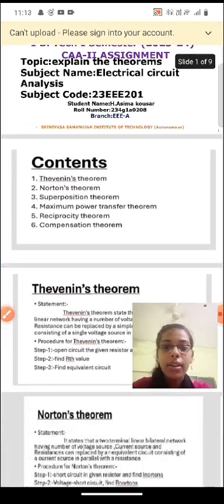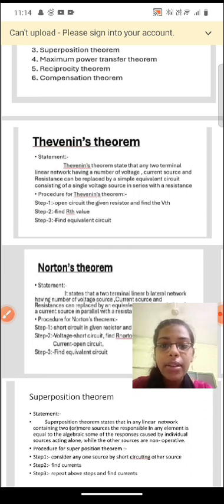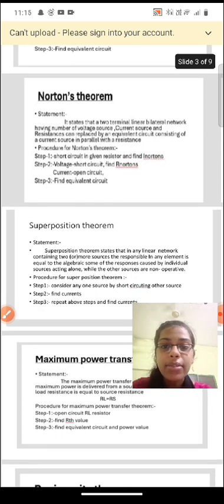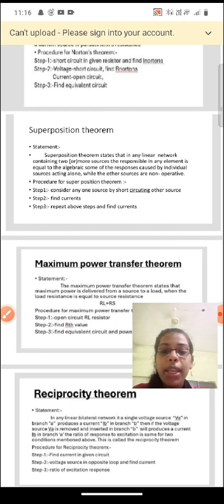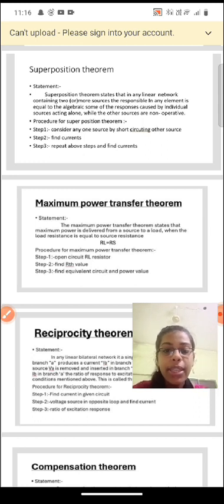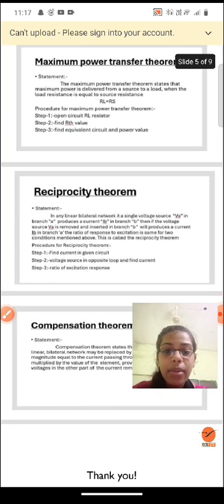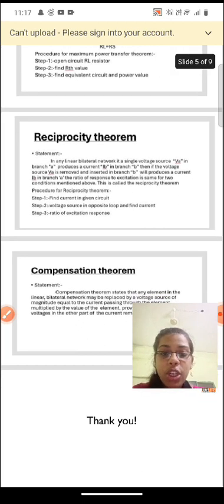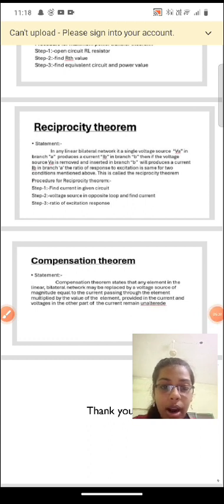explain the theorems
Video from kousarasima2